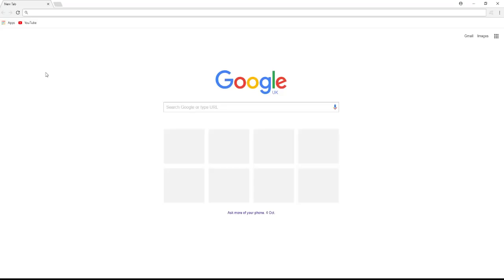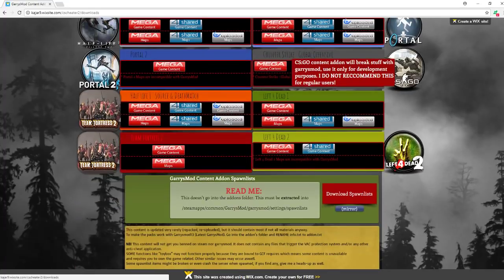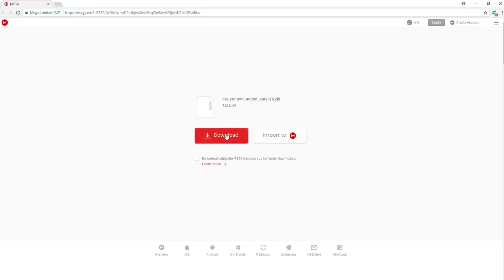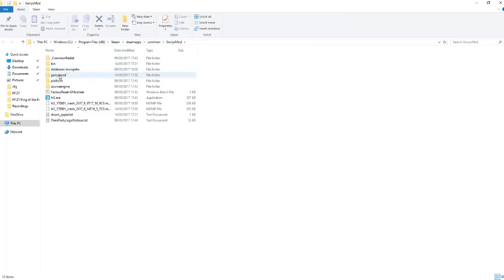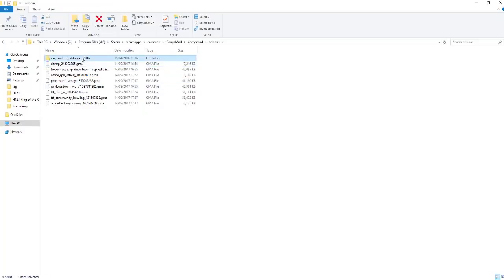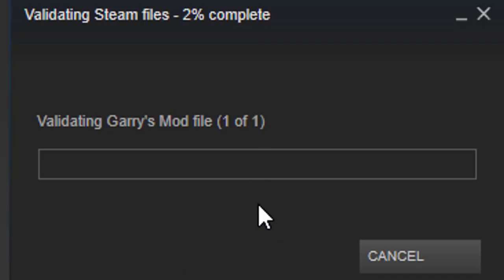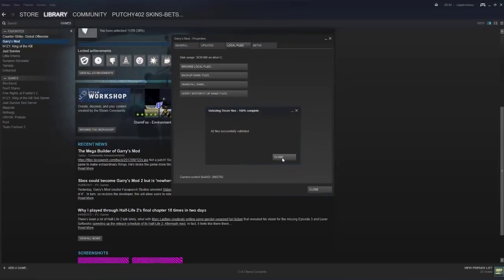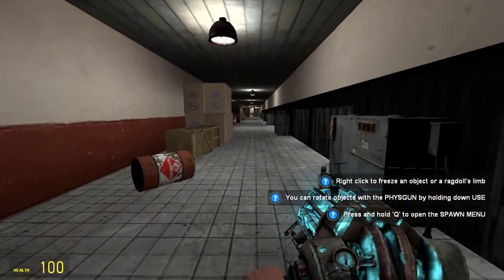[UPDATED] HOW TO GET RID OF TEXTURE ERRORS IN GARRY'S MOD 2017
Yo guys! This is a new updated video from my old one. Just teaching you how to get rid of stupid texture errors in garry's mod.